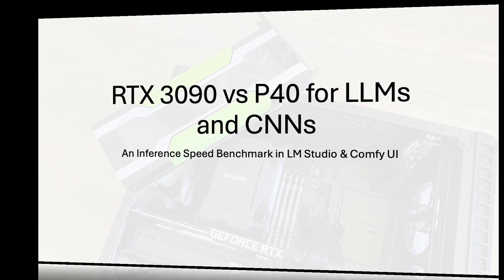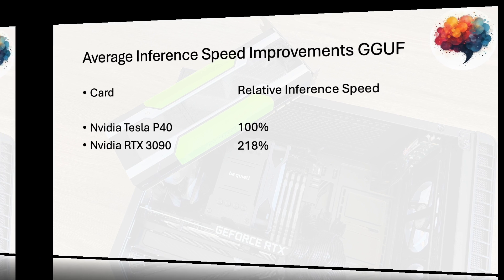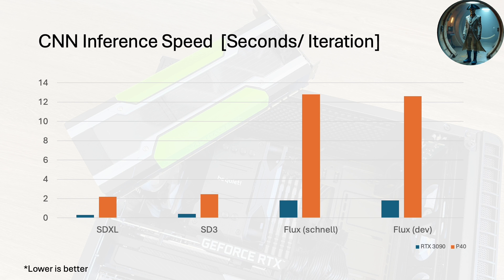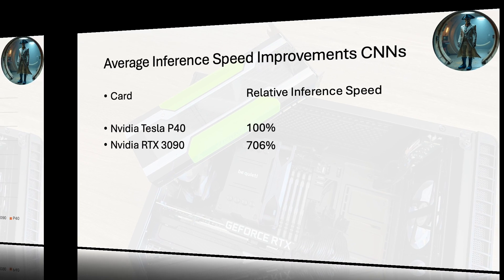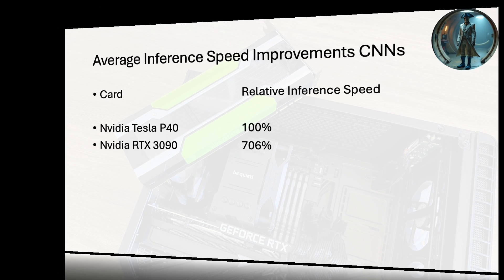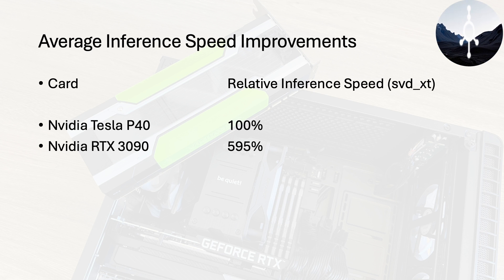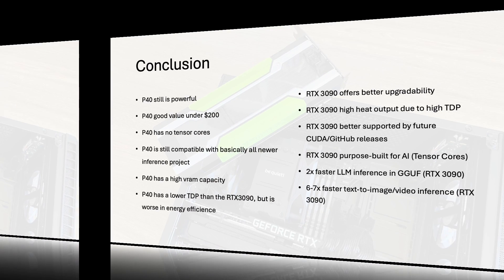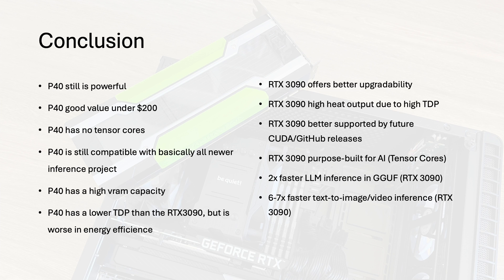RTX 3090 vs Tesla P40: Benchmarking GGUF and CNN Inference Performance [Will the P40 Hold up?]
In this video, we compare two powerful GPUs for AI applications: the NVIDIA RTX 3090 and the Tesla P40. We examine their performance in LLM inference and CNN image generation, focusing on various models and quantizations.

Our tests cover LLM inference speed with Gemma 2 and Llama 3.1 models, CNN inference speed using SDXL, SD3, and Flux, as well as text-to-video generation with the Stable Video model (svd_xt).

We provide a brief overview of the technical specifications of both GPUs and discuss the architectural differences. The analysis sheds light on performance disparities across various AI tasks and their implications for AI homelab setups and professional environments.

To conclude, we summarize our findings and offer recommendations for potential upgrades. Whether you're an AI enthusiast or considering a GPU upgrade, this video offers valuable insights into the capabilities of these GPUs for modern AI workloads.